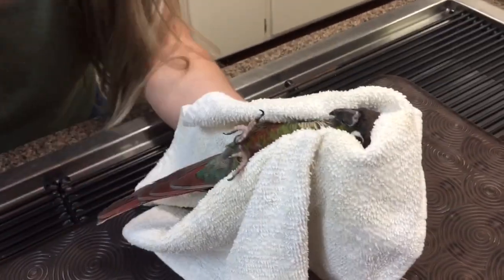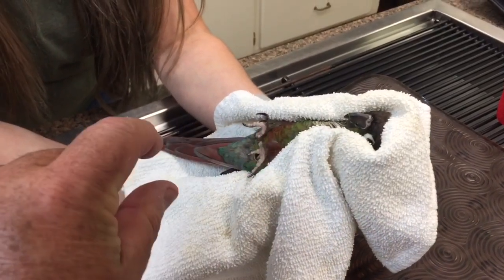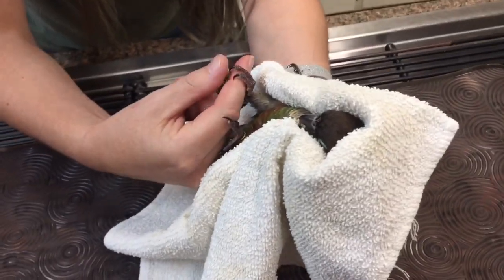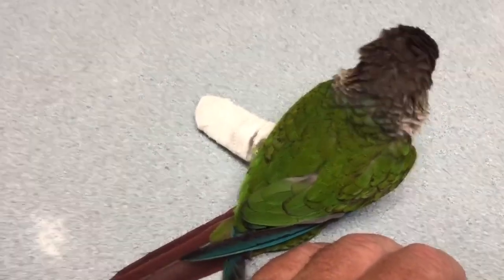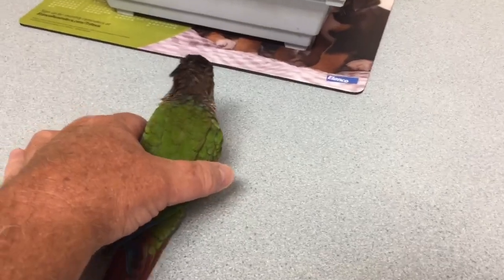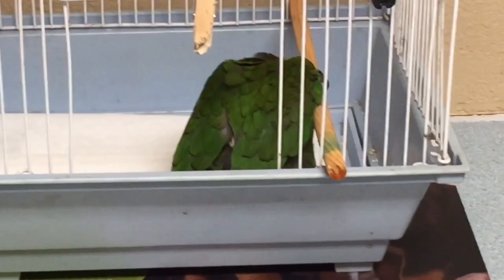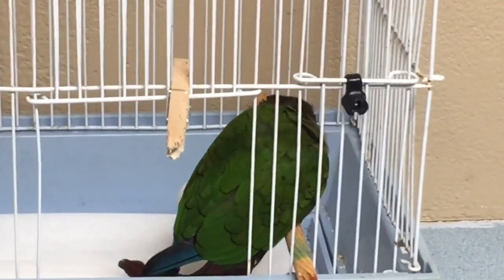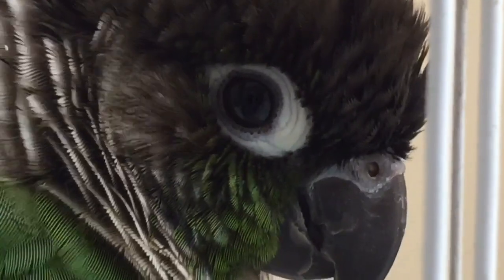CONURE WITH WHOLE BODY TRAUMA AND LEFT BROKEN LEG NEEDS POSSIBLE SURGERY OR A REALLY GOOD SPLINT